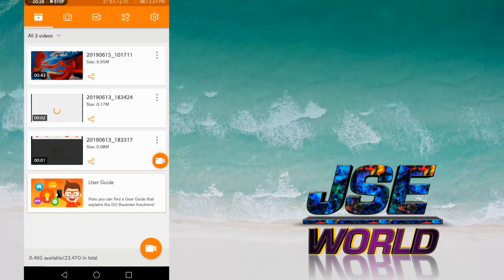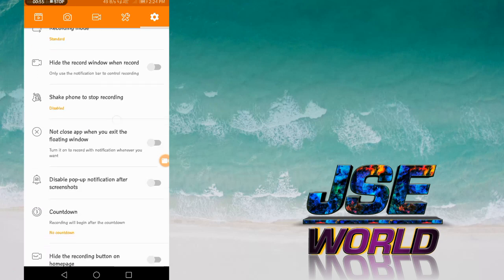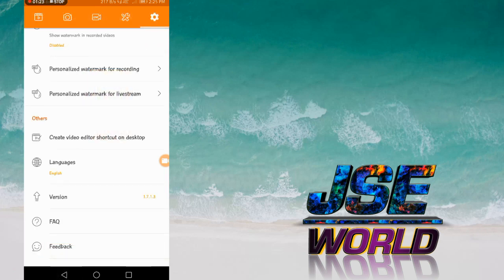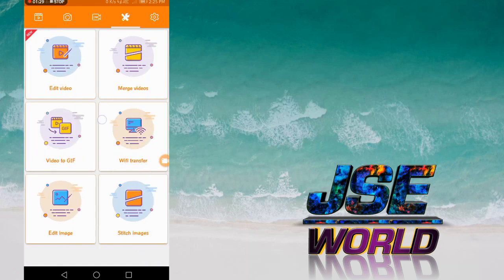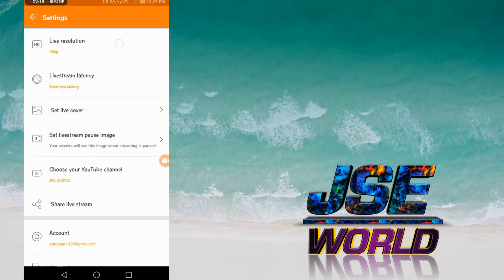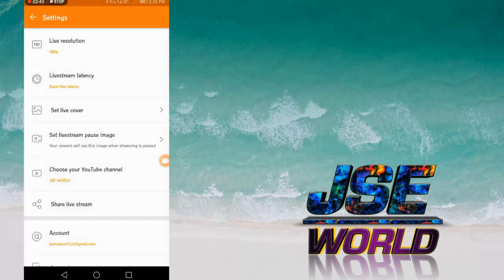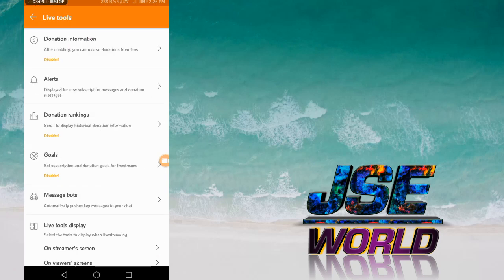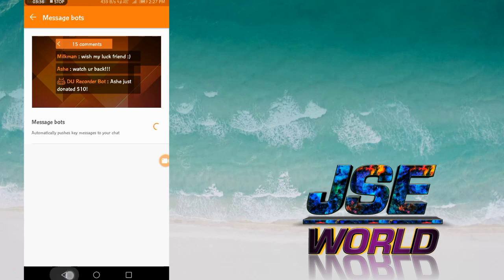How to download Du recorder Premium apk and some tricks and tip in Malayalam